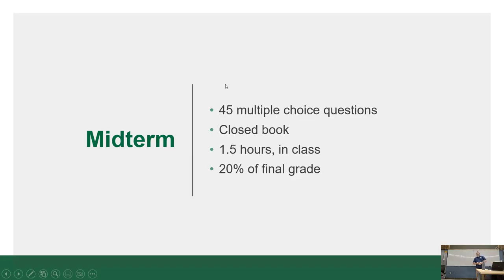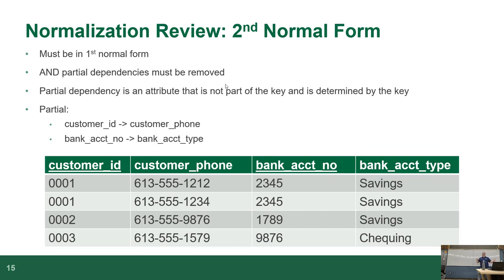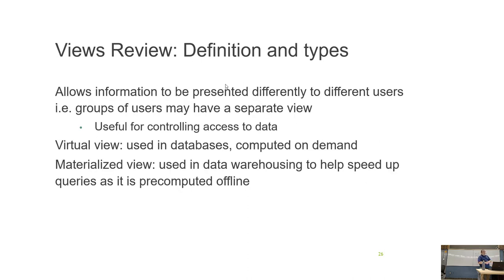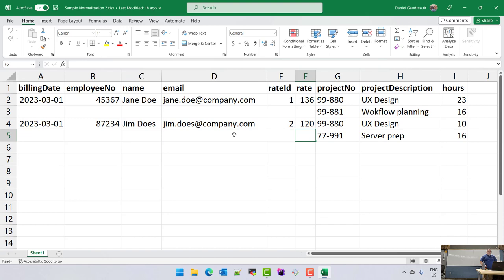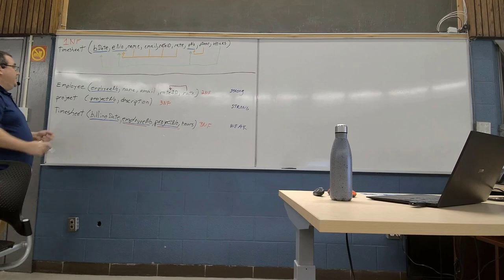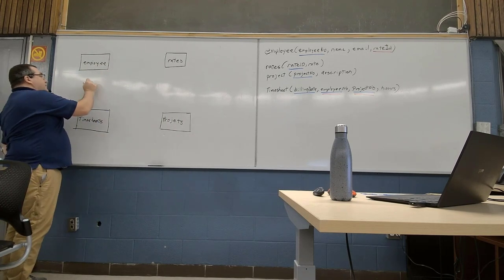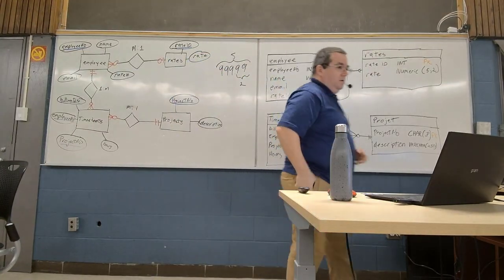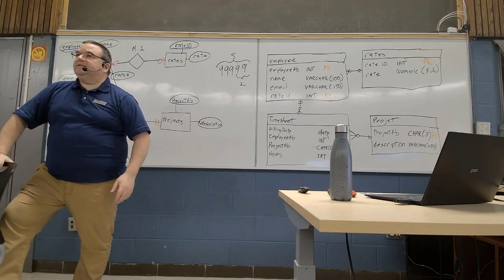CST8250 - 23W - Week 6